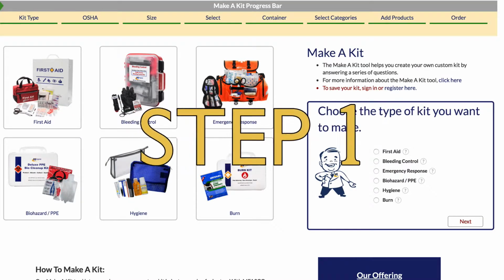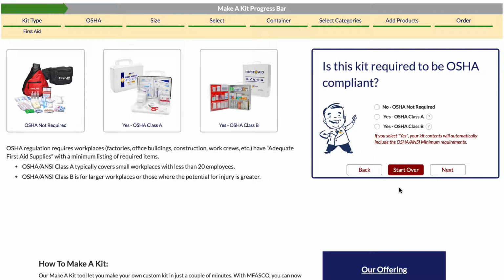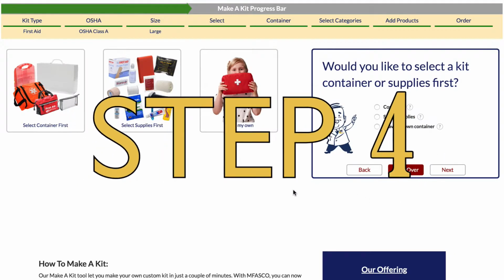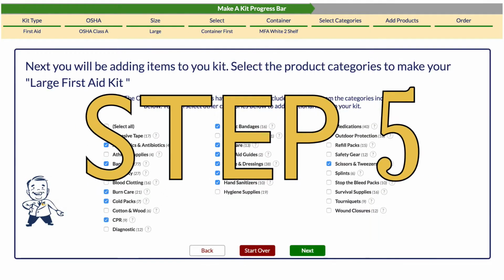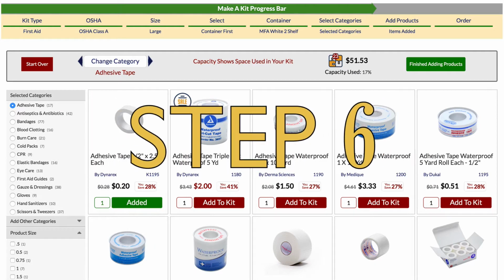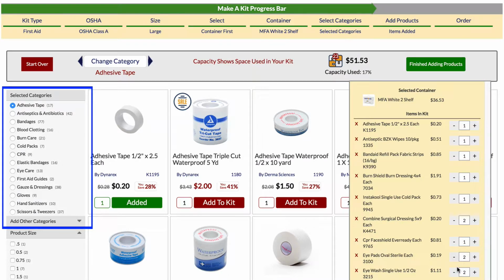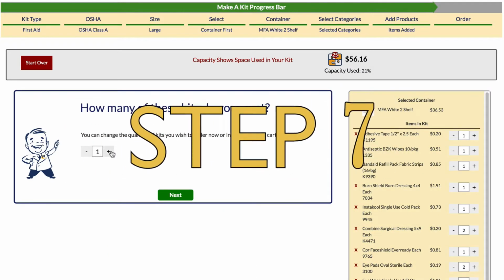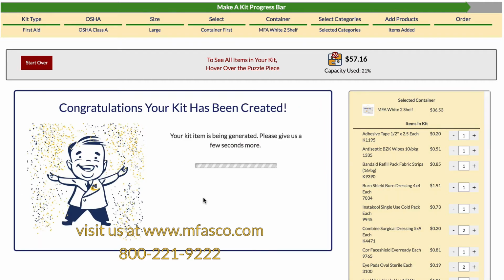Make A Kit Overview | MFASCO Health Safety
MFASCO Health & Safety is proud to introduce “Make A Kit”, the only online interactive tool that lets you create your own custom first aid kit, bleeding control kit, emergency response kit, biohazard & pep kit, burn kit or personal hygiene kit.

We’ve got hundreds of different bags, boxes to hold your supplies and a huge selection of kit products.  In a few simple steps, we will help you build a kit that is perfect for your needs.

Step 1 - Sign in or register.  This allows you to save your kit for future reordering.

Step 2  - Choose the type of kit you want to make.  If you’re making a first aid kit for the workplace, select an OSHA workplace kit type to comply with federal regulations.

Step 3 - Choose the approximate size of the kit you want to make,  This helps us to show the appropriate kit containers and supplies so you don’t have to search through thousands of products

Step 4 - Decide if you want to select the products or container first.  In this example we will select the container first.  You can always change your container later.  Now, hover over the container you see in the list to learn more details including dimensions.

Step 5 - Choose the product categories you might want to select products from.  Hover over the question mark to see a description  of the products included in that category.

Step 6 - Now you will begin to add products to your kit.  Notice the puzzle piece in the gray bar.  Every time you add an item to your kit, the kit capacity, price and number of items will update.  Hovering over this area will reveal the dropdown list with your items where you can edit or remove them.
All of the categories you previously selected are listed to the left.  Click on a category to view and then select the items you want to add to your kit.  When finished adding items, click the green button that says “finished adding products".

Step 7 - You will be asked a few more questions to complete your kit, review your kit contents and make any changes, answer the few remaining questions.  Add your kit to the shopping cart or if you are logged in, save it for later.

Thanks for visiting MFASCO Health & Safety and using Make A Kit.